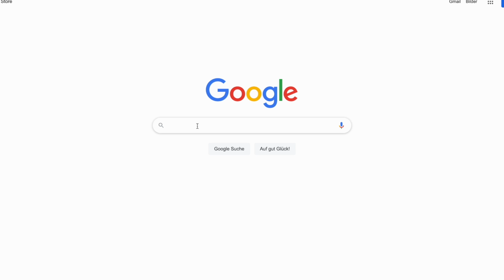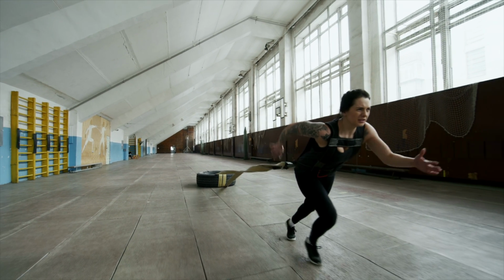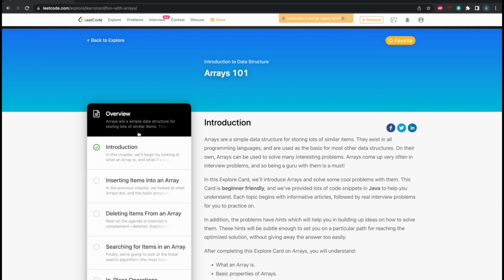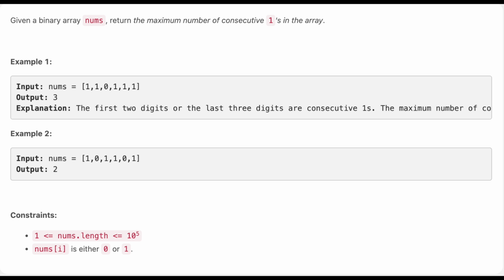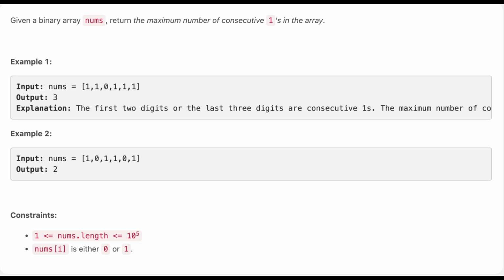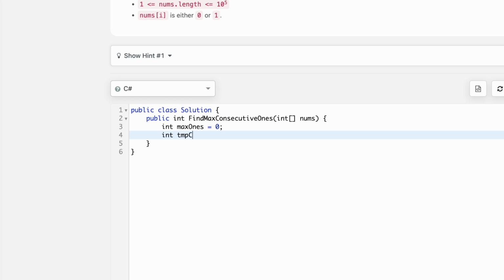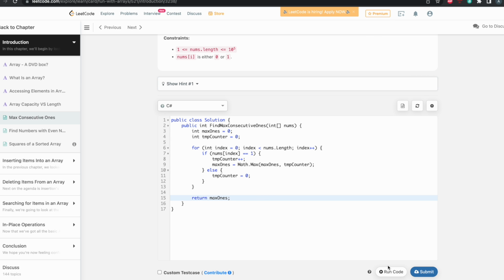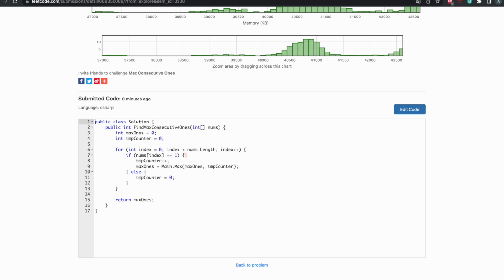You want to work for Google, Apple, Amazon? These challenges will help you! | Leetcode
How to work for Google, Amazon, Apple or Unity? Well you need to understand Data Structures and Algorithms. This website will help yoU!

► Chapters
0:00 -  Intro
0:50 - Leetcode
1:53 - Fun Part
4:45 - Outro

 ► Video Description
Leetcode is a great website for coding challenges. How to learn Data Structures & Algorithms? Well, just start learning it. Leetcode will help you.